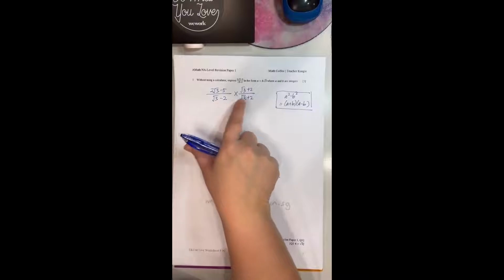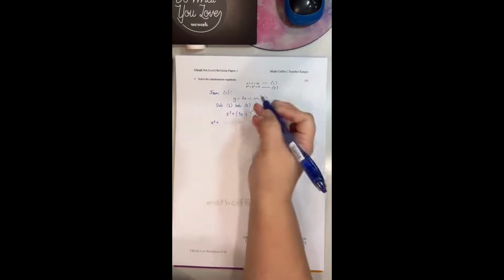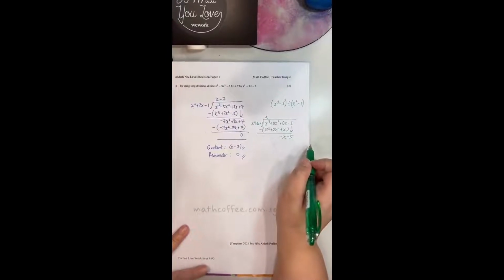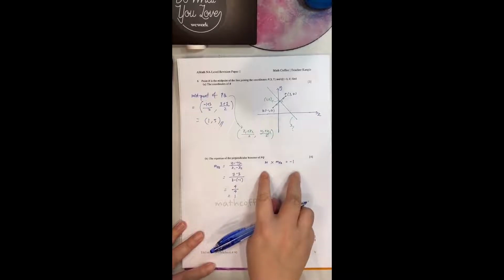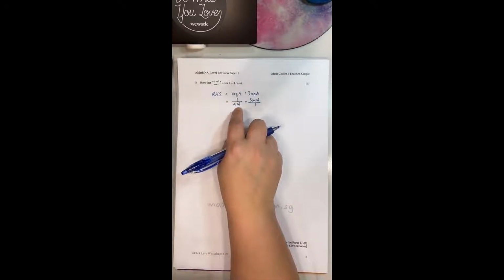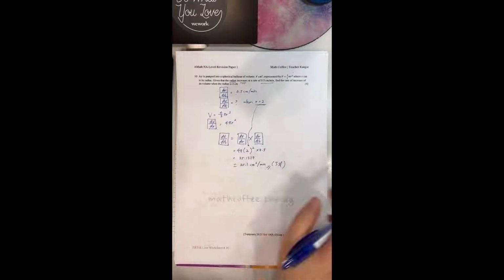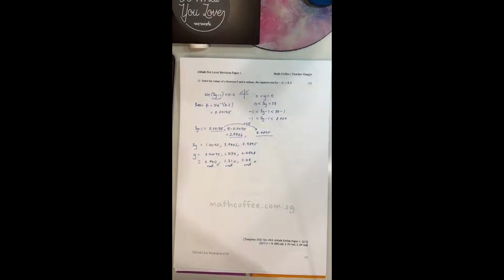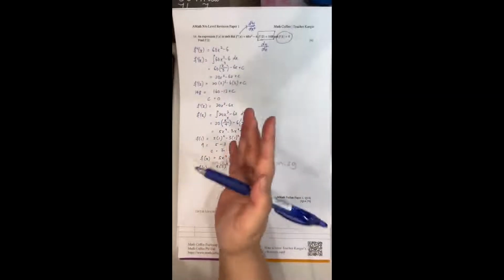Revise Math with TeacherKangie - Prepare for Math Exam ; AMath NA-Level Revision Paper 1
Session: TikTok Live Replay #90
Subject: Additional Mathematics
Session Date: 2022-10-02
Credits to:
-Tampines 2021 Sec 4NA AMath Prelim Paper 1